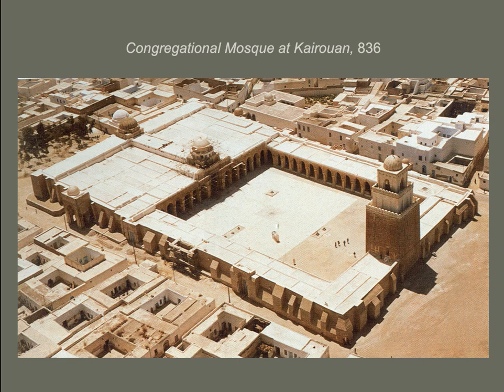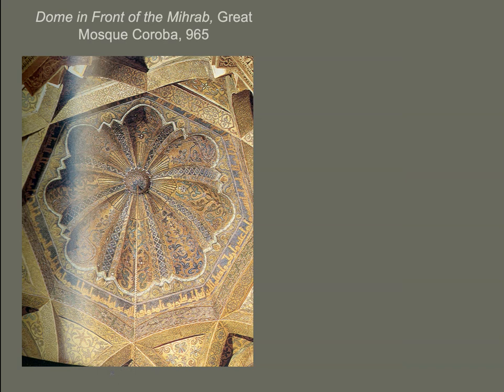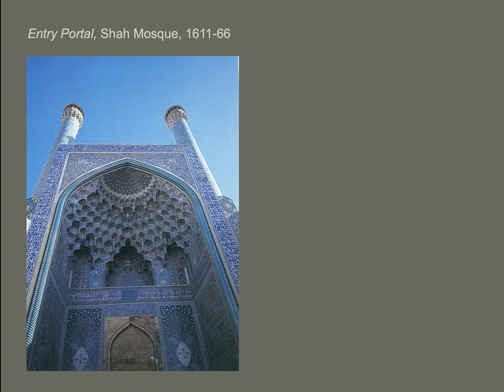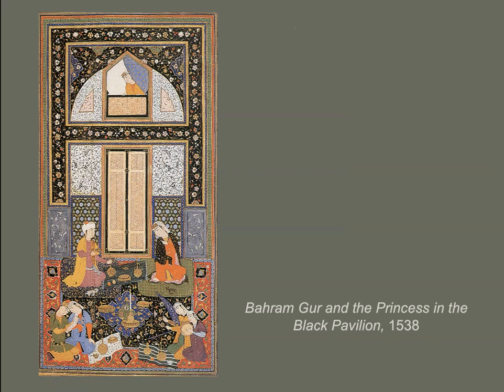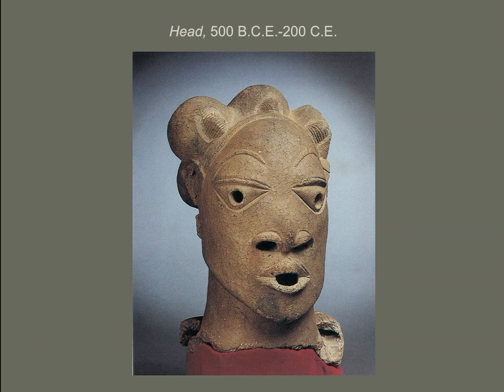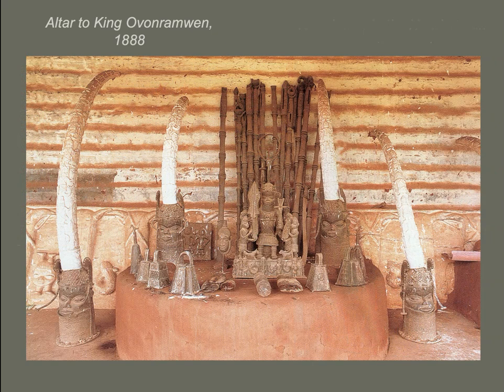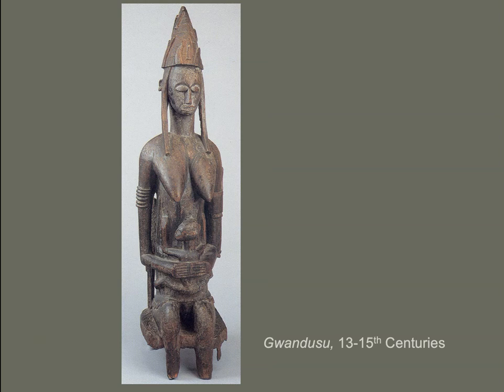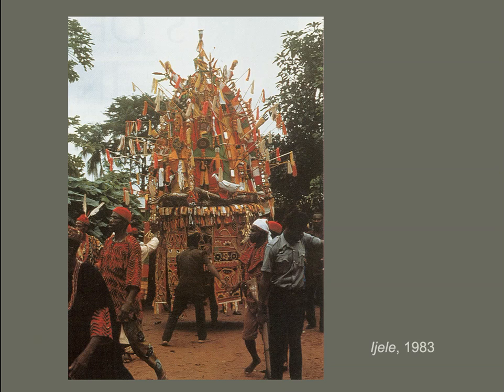Chapter 18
Lecture over Chapter 18 from Living With Art